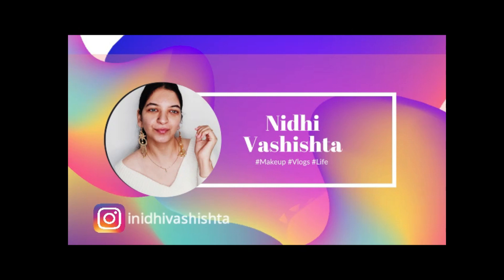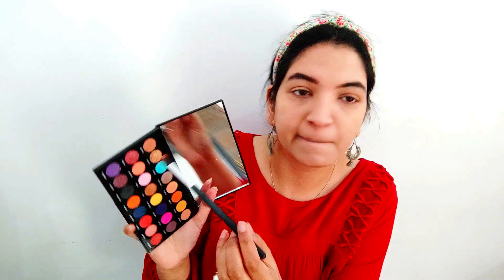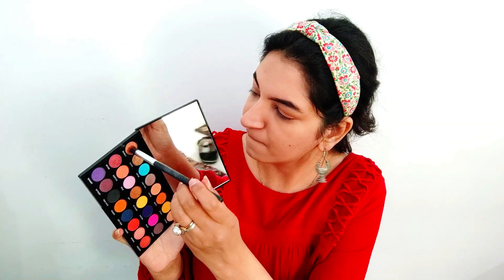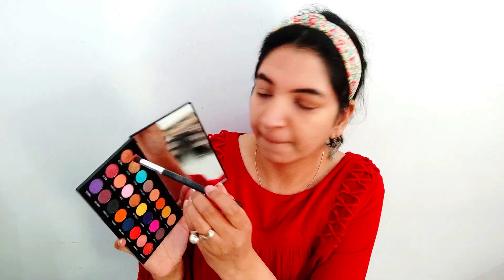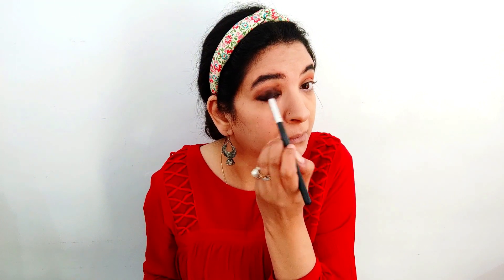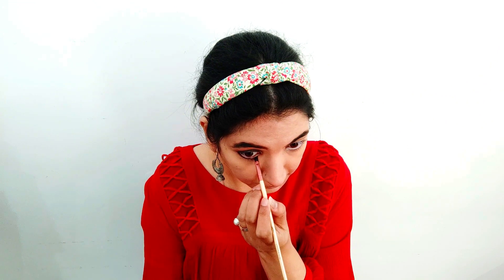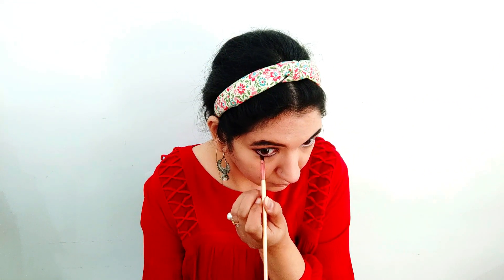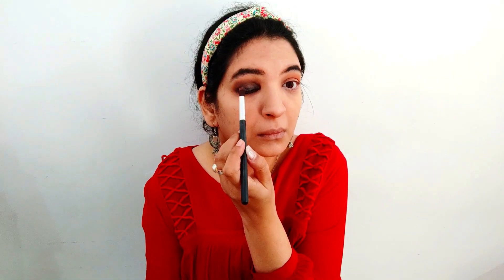Titliyaan | Sargun Mehta Inspired Look | By Nidhi Vashishta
Hey Fellas,

Today's video is based on a very popular song these days. Makeup is inspired by Sargun's Mehta look from the song. No doubt she is looking absolutely gorgeous in the video.

Well, the makeup is fairly simple and requires basic makeup skills.

Collab